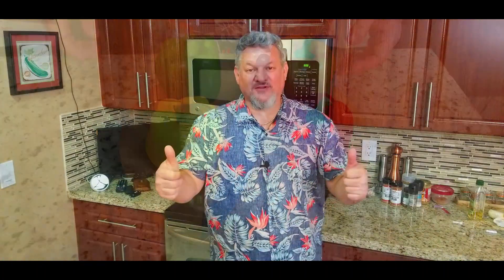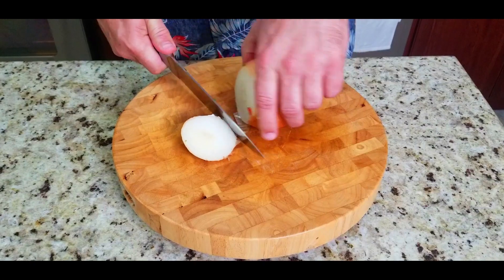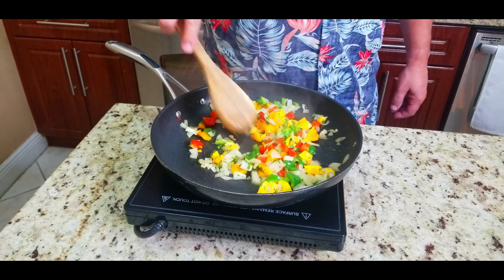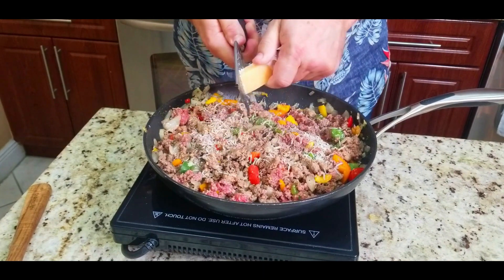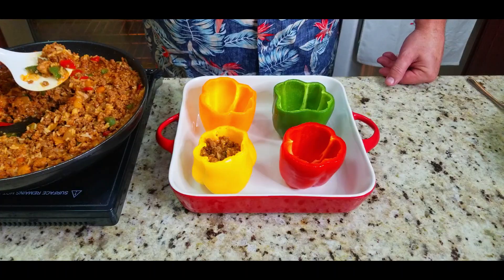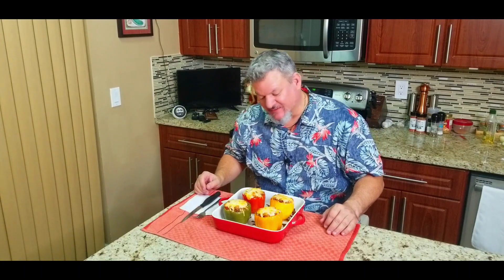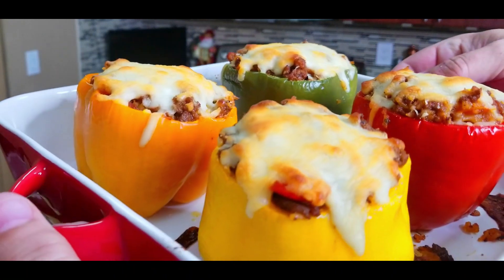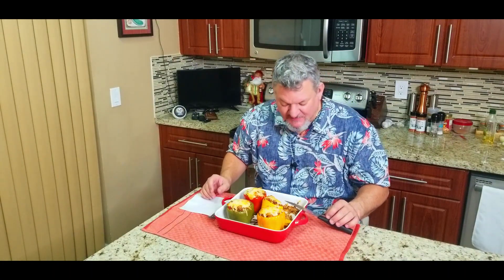How to make Stuffed Peppers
If you would like to send me something, please send it to:
14001 NW 84th Ct #3402